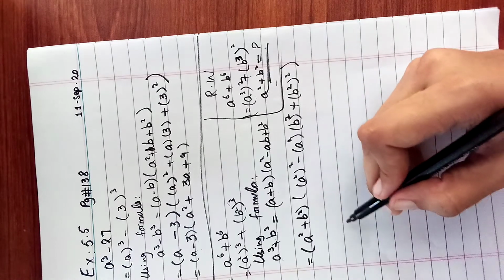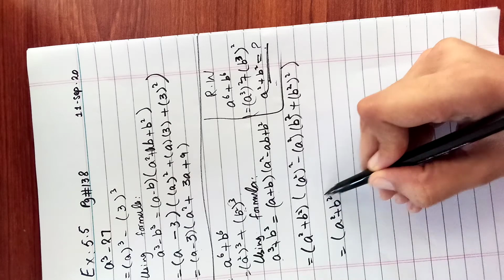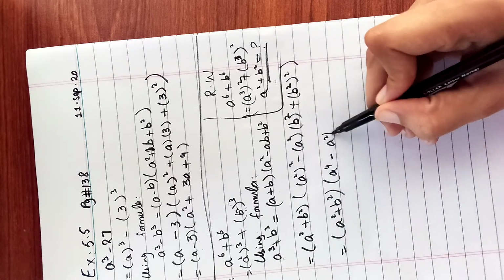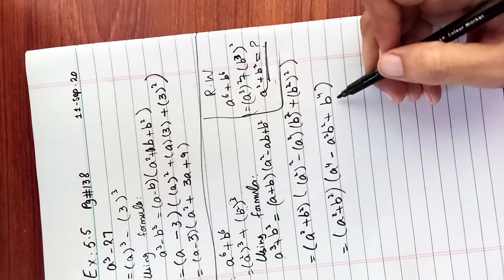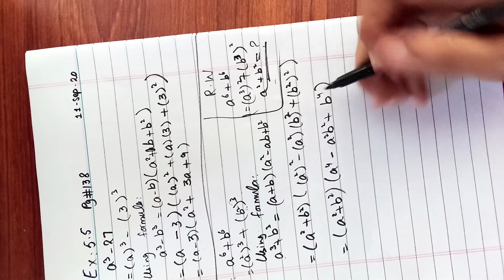exercise:5.4 Q#1&2 of class 8